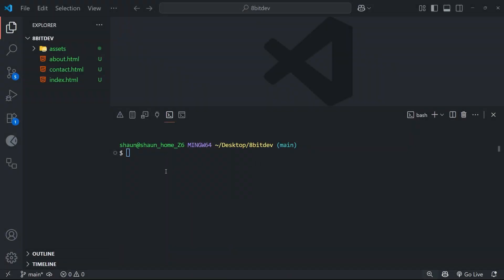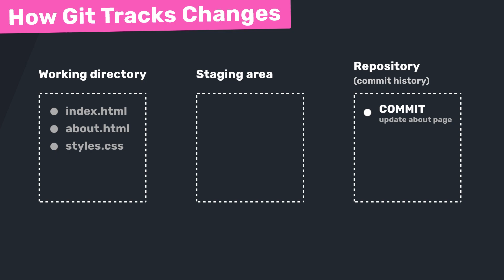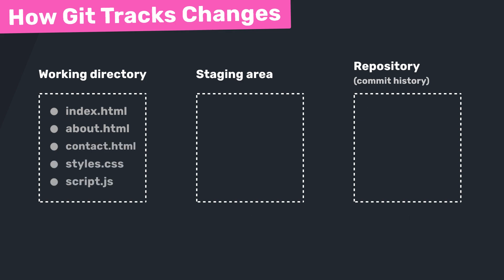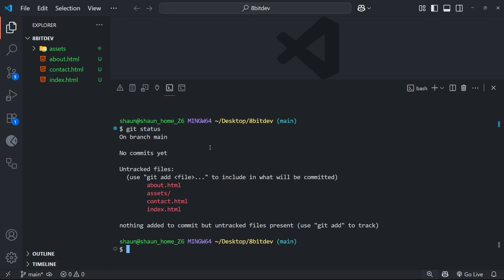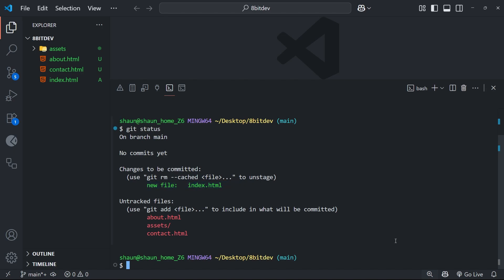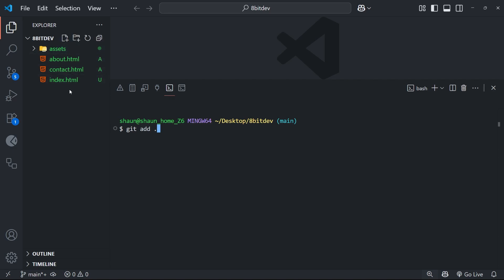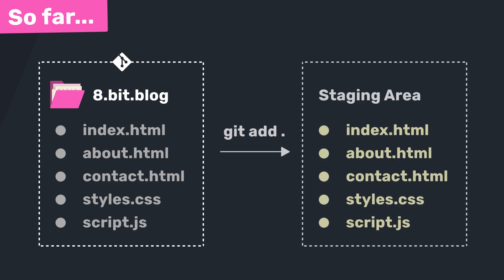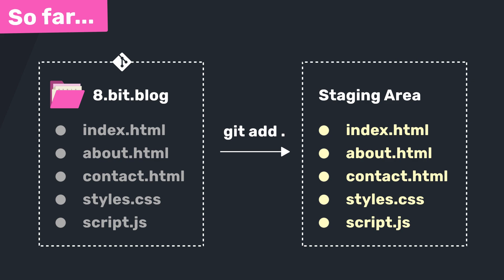Git Crash Course #4 - Staging Files